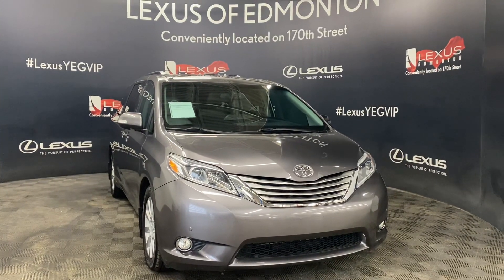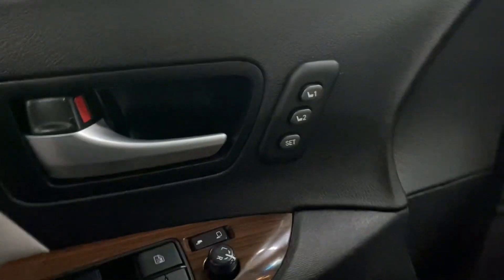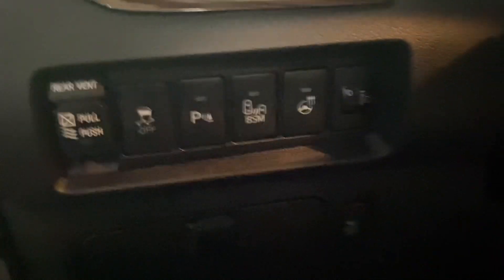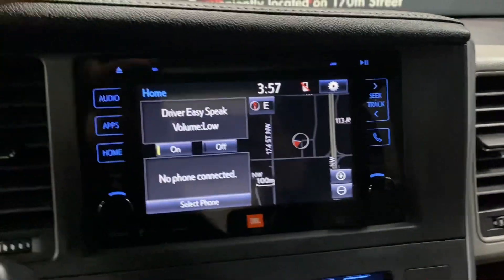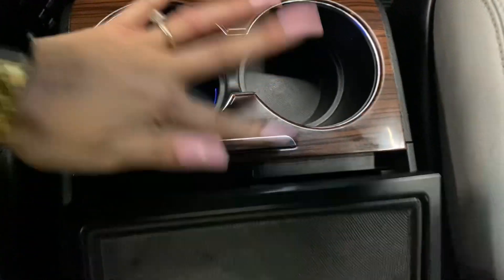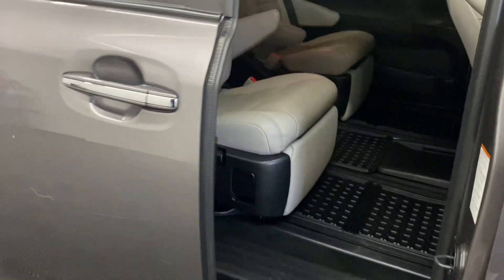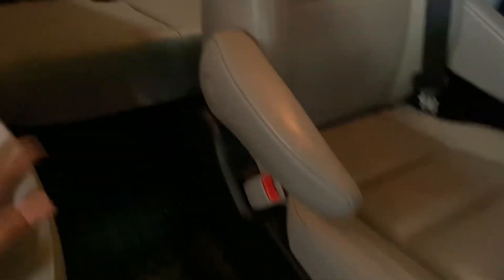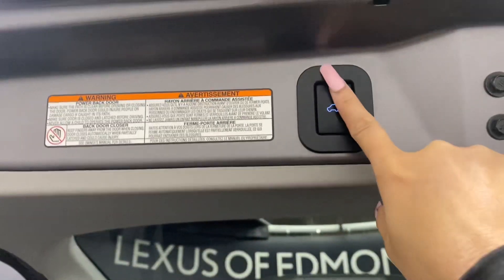2017 Toyota Sienna | FWD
2017 Toyota Sienna | FWD
Stock: L20668B

Vehicle Options Include: Accident Free, FWD, For a first-class car-shopping experience, turn to Lexus of Edmonton. Our Lexus dealership in Edmonton, AB, carries more inventory than any other Lexus dealership in Western Canada, meaning you will have plenty of options when you shop with us. We are a customer-first dealership and are happy to assist you with purchasing either a new, used or Certified Pre-Owned Lexus vehicle. Lexus of Edmonton offers exceptional Lease options, along with flexible Financing. Take advantage of our various VIP amenities which include the Lexus Sol Spa, Valet Service, Complimentary Breakfast, Complimentary Car Wash, Paint, and Rock Chip Repair, and more.

00:00 Intro
00:13 Exterior
00:23 Interior
2:00 Trunk Space
2:21 Outro